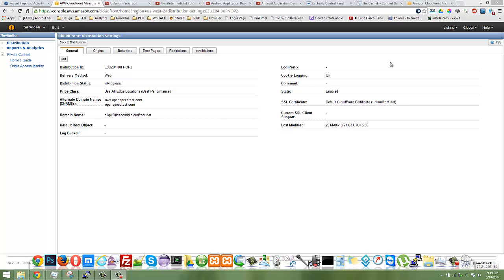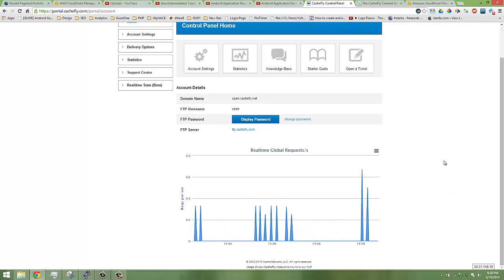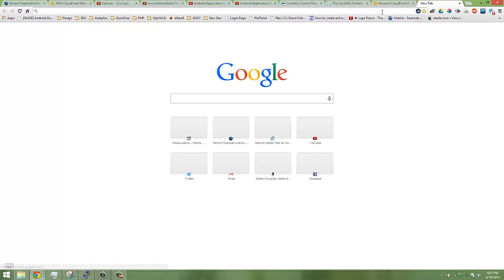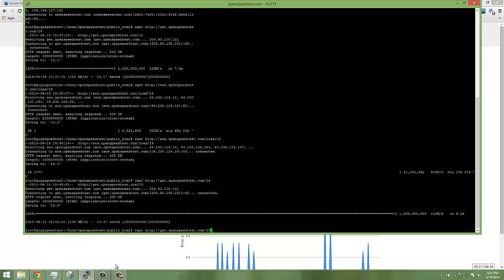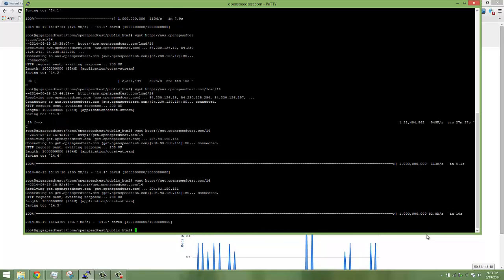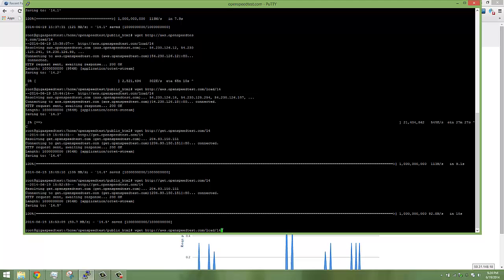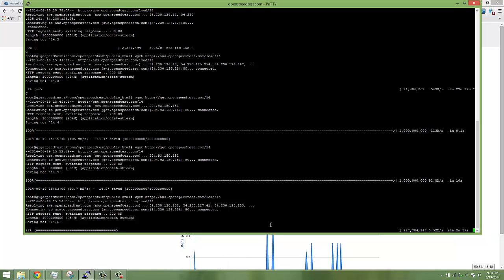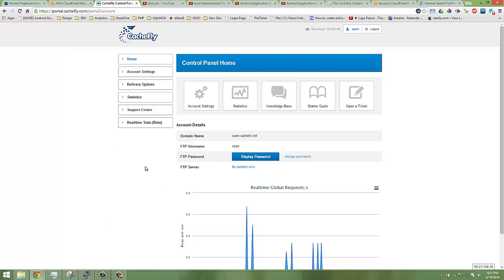Amazon Cloudfront vs Cachefly CDN Speed Test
CDN  Speed test Amazon Cloudfront vs Cachefly. Amazon is better cheap option but it is slow in performance test. Cachefly is Faster and very good in performance but it is expensive.